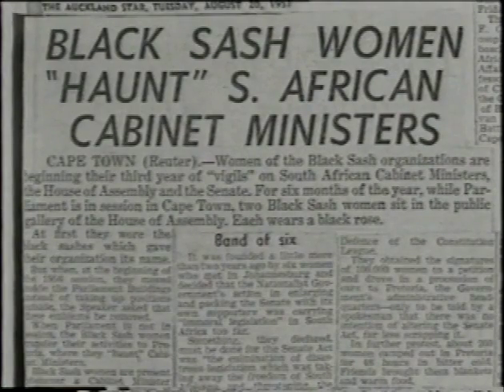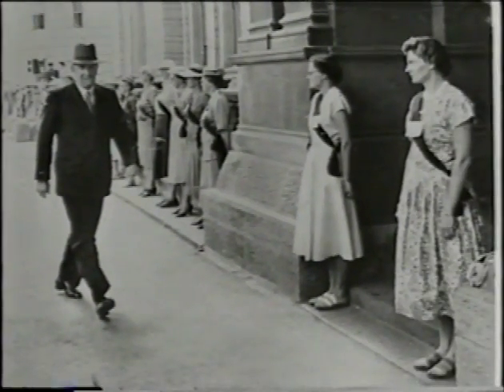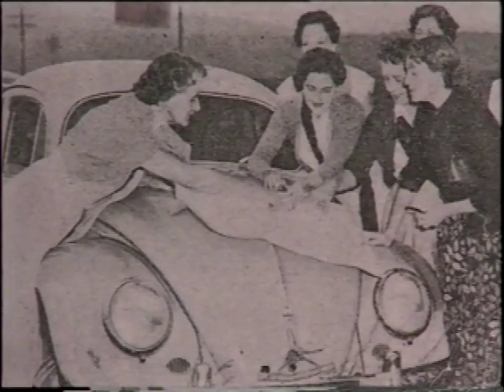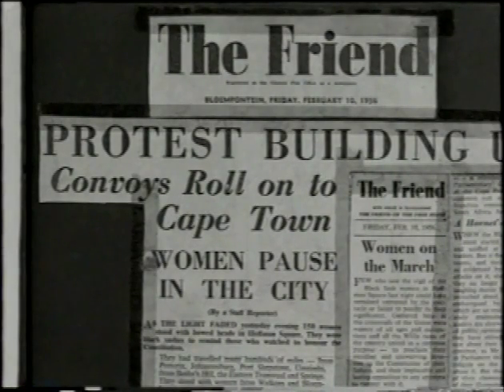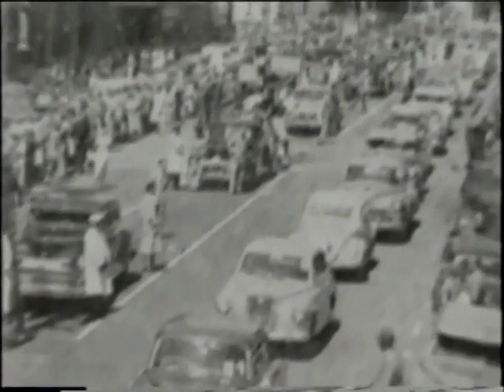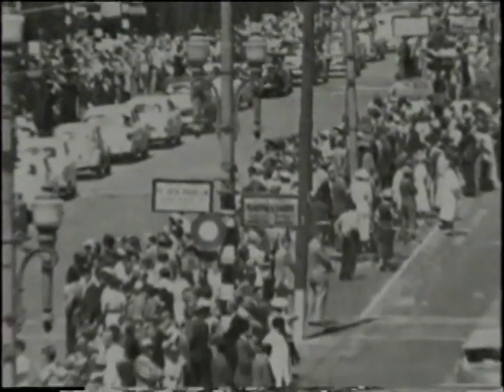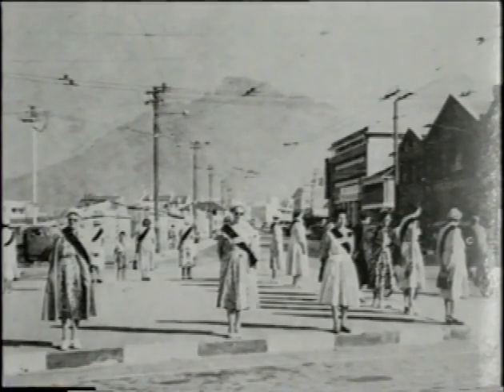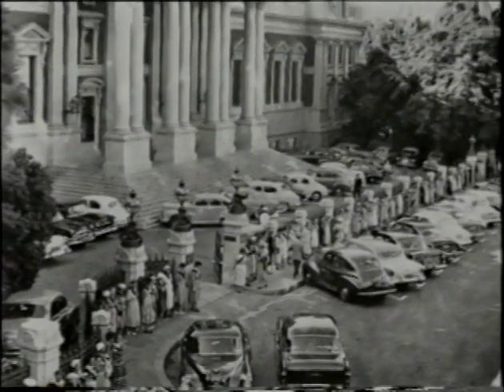The Black Sash: The Early Years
Formed in 1955, the Black Sash worked against apartheid in South Africa. This documentary outlines the beginnings of the Black Sash. for more of the history.